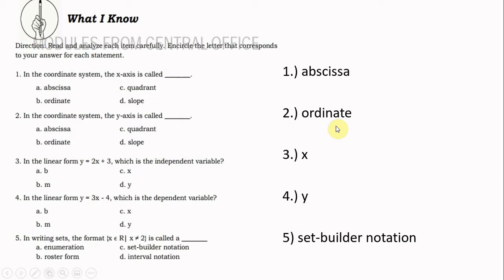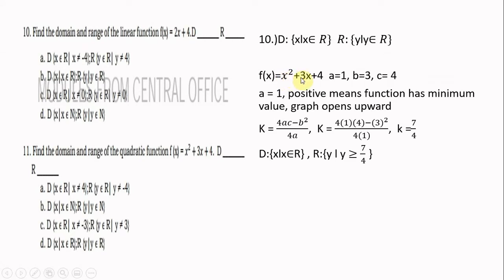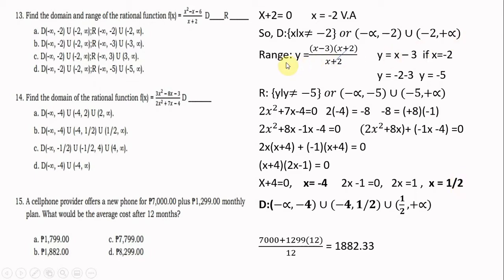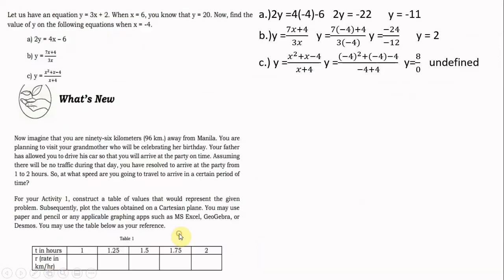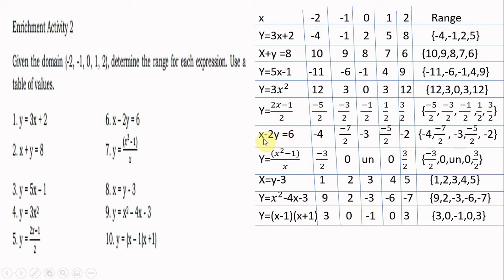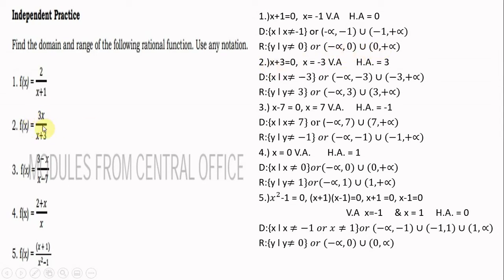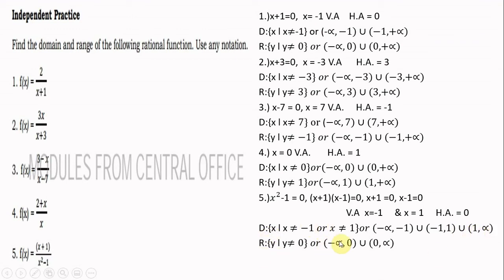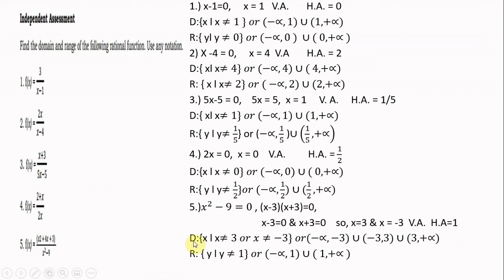FINDING Domain and Range of Rational Function. Answer of General Math Module8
This video shows how to find domain and range of Rational function